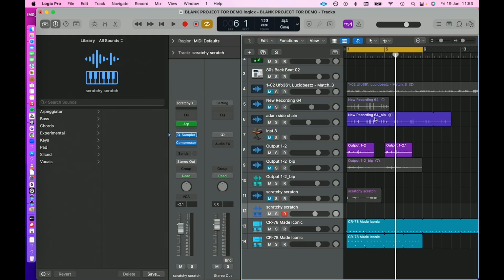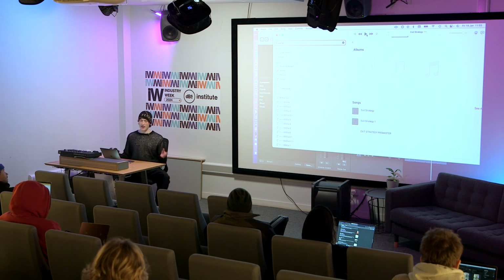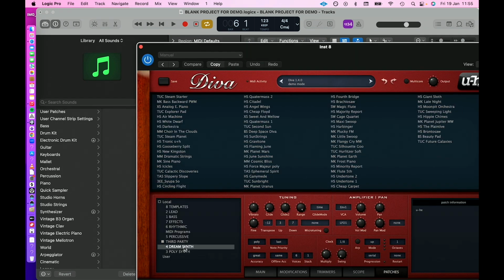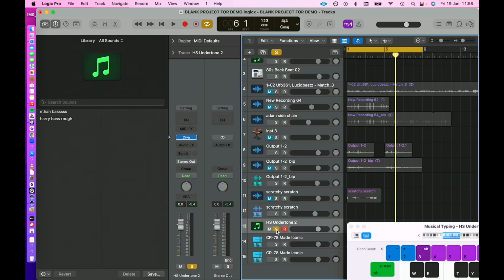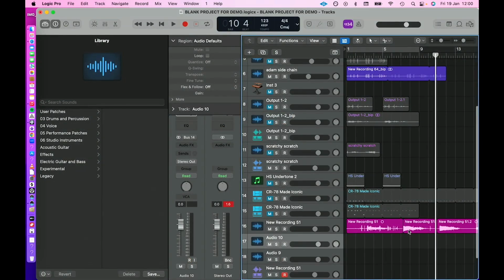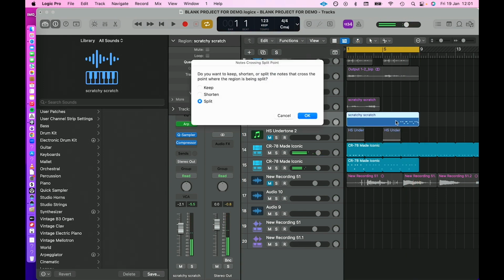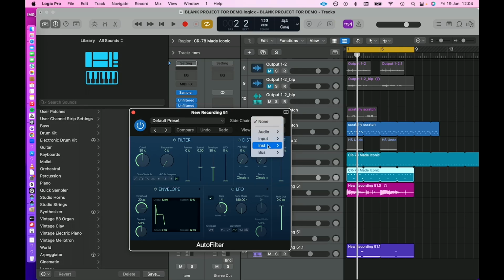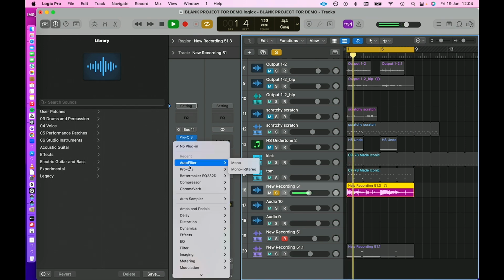How to use field recording creatively in your music production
Discover how you can use field recording from your phone or a Zoom recorder to create textures for your music production products with Kincaid.

00:00 - Turning mundane sounds into texture
05:33 - Processing
07:53 - Layering and arranging the sounds
12:30 - Why you should start with texture